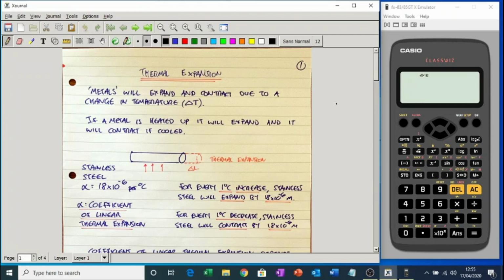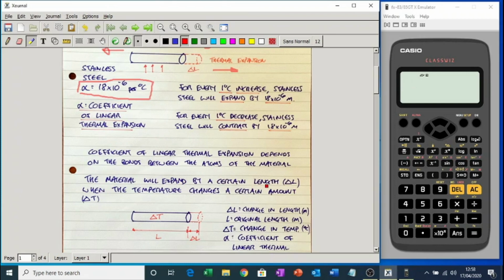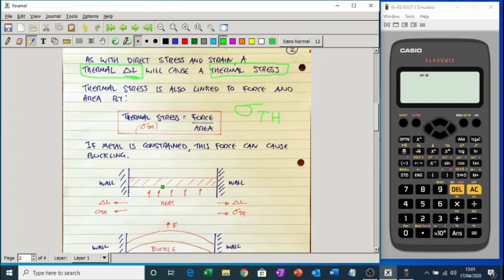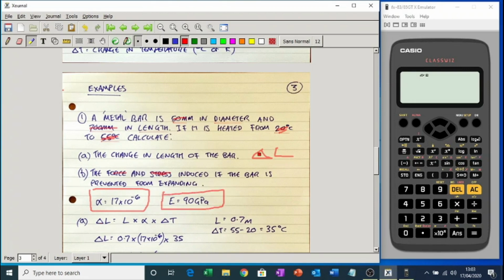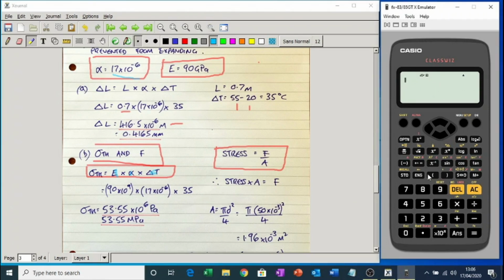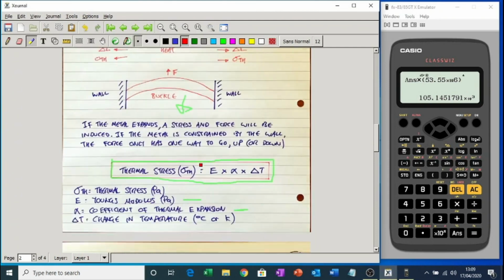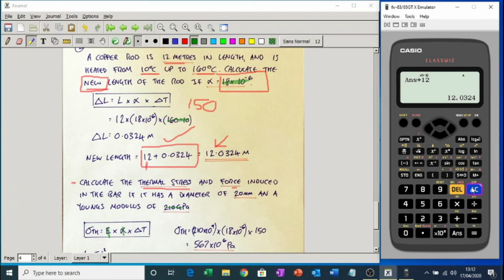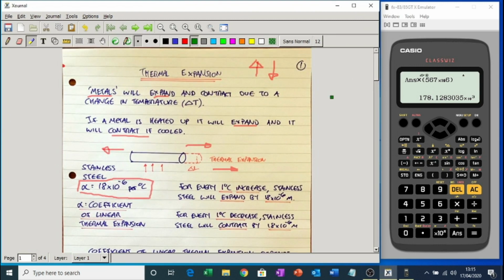Thermal Expansion, Stress and Force.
Thermal expansion, stress and force with worked examples.

00:00 Intro
07:29 Example One
14:00 Example Two